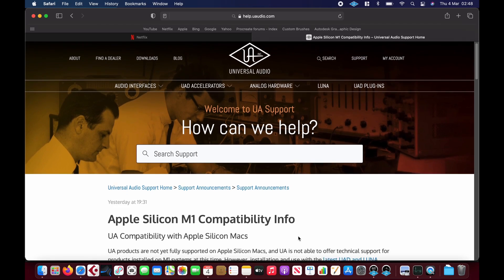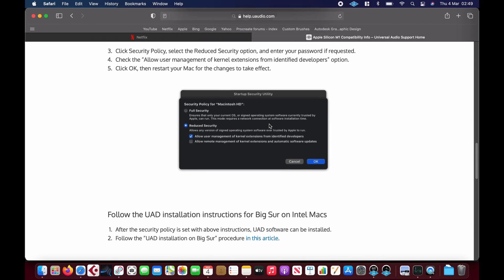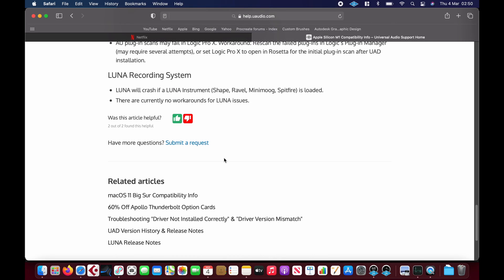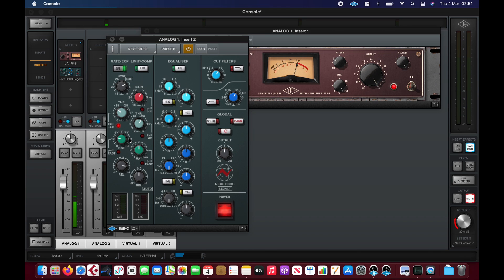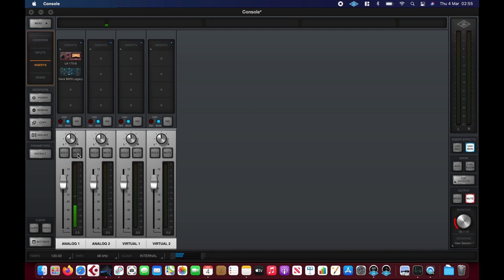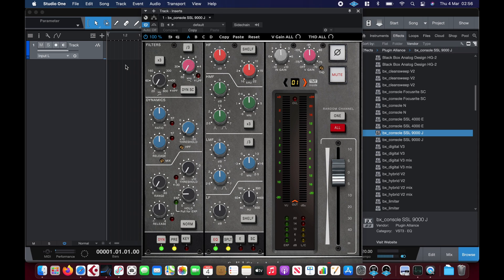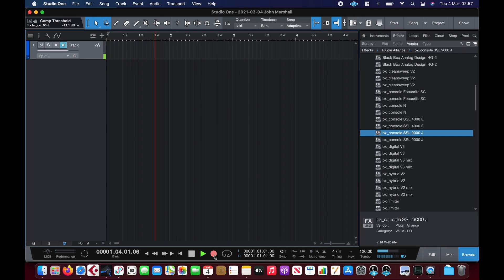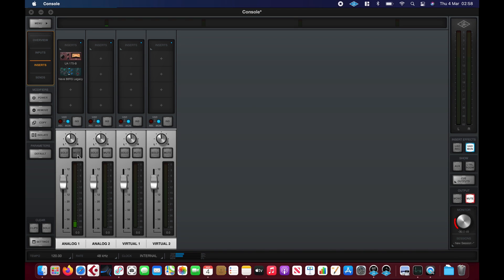UAD Arrow Running On An M1 Macbook Air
After looking into it for a while, I decided to install the UA drivers and software on my shiny new M1 Macbook Air. After jumping through a bunch of hoops to get it working, it has all been smooth sailing so far. Zero issues.

The low latency performance is a lot better and more stable than it was on a 2018 Intel based i7 Mac Mini.

Here is the workaround guide on the UA website if anyone is interested